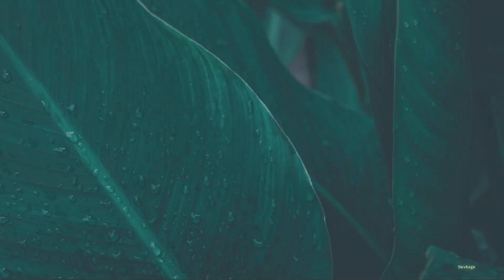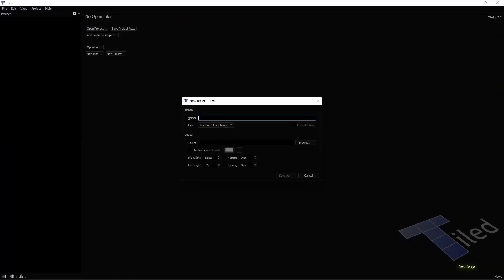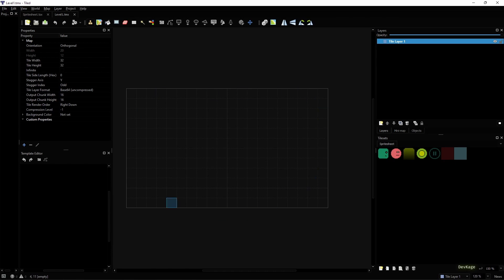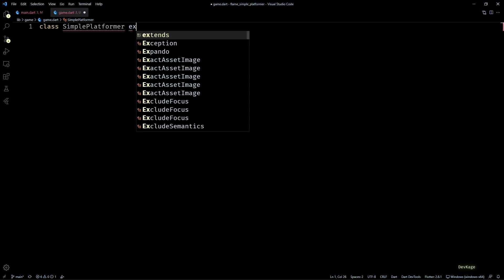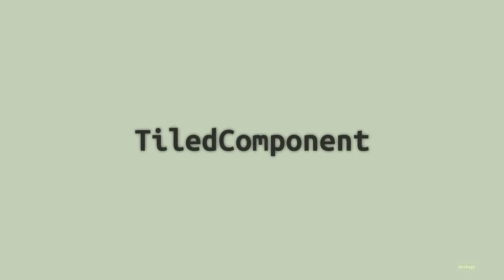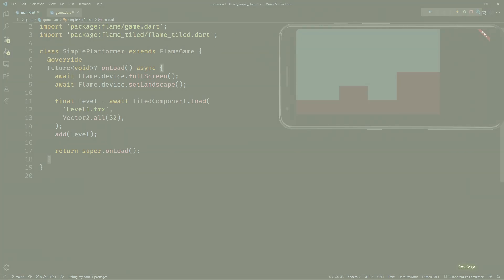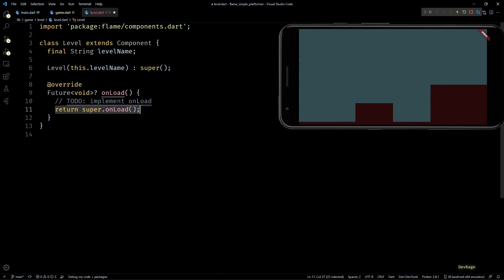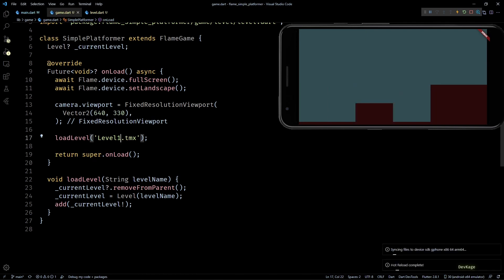2. Levels using Tiled and TiledComponent - Simple Platformer | Flame Engine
Chapters:
0:00 Intro
0:41 Download Tiled
1:02 Disclaimer
1:23 Basics of Tiled
1:57 Creating a Tileset
3:17 Creating a Tilemap
5:16 Setting up GameWidget
5:47 Extending FlameGame
7:22 Flame Component System?
8:12 Creating a TiledComponent
9:26 Fullscreen and landscape orientation
9:54 Problem with varying screen sizes
10:32 Solution using Viewports
11:40 Refactor level code
13:03 Switching between levels
14:23 Bye!